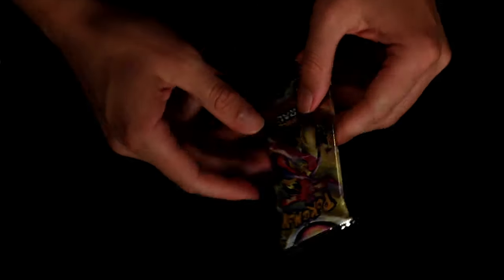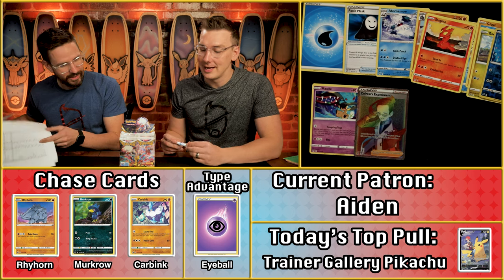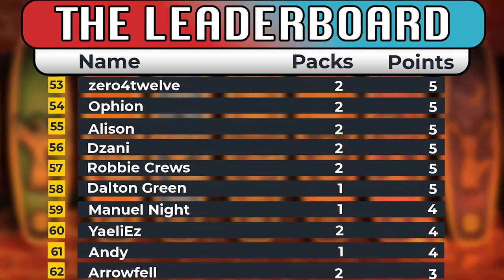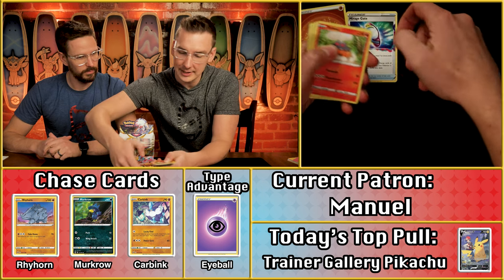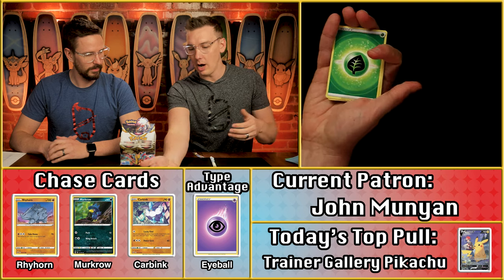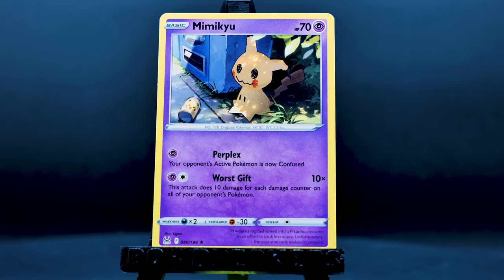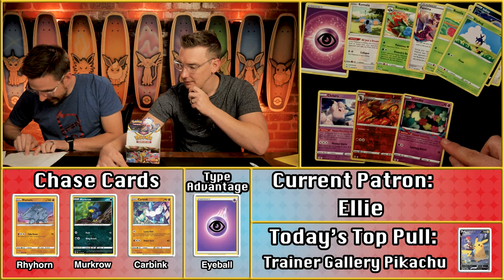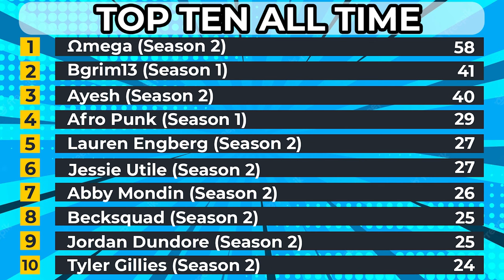Who Will Win an Entire Booster Box!? | Box Breakers Season 2 Finale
This week we continue our unboxing of Lost Origin! Who will grab today's top pull?! Who will make best use of the type advantage?!